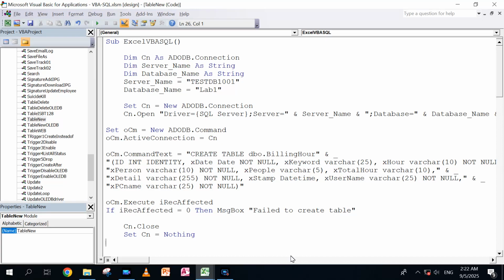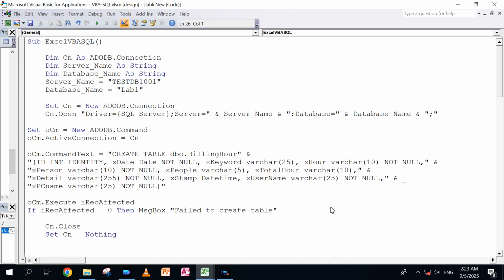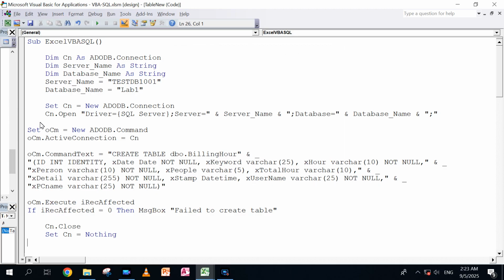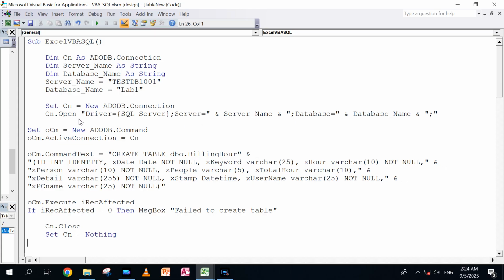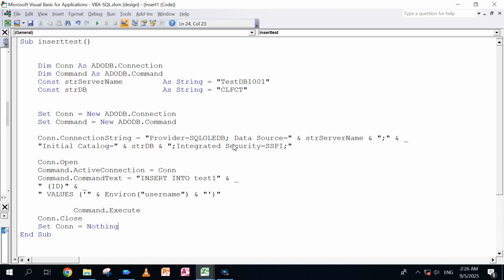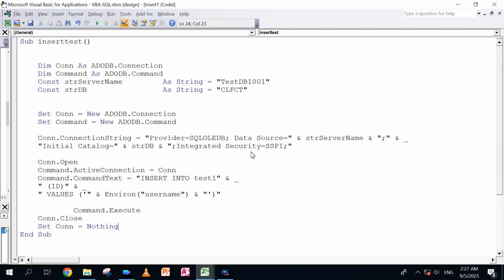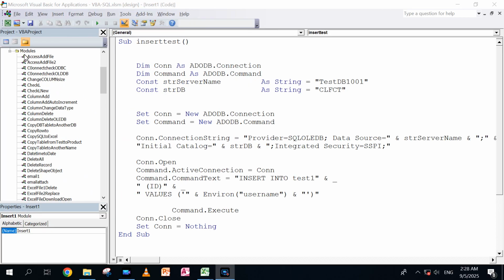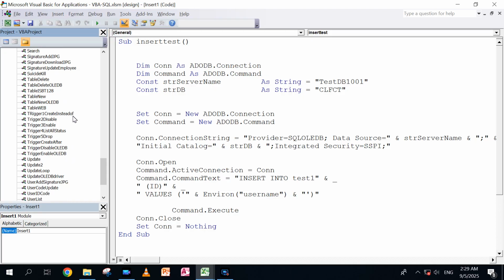Excel VBA works with SQL database, Part 10B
Connect SQL server with OLEDB driver and save data